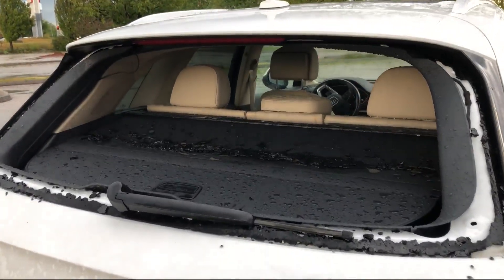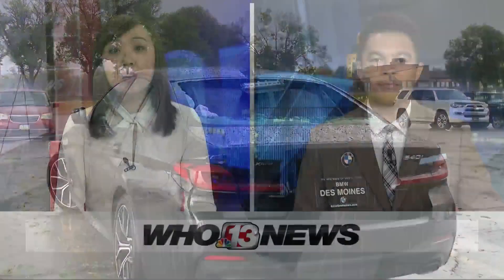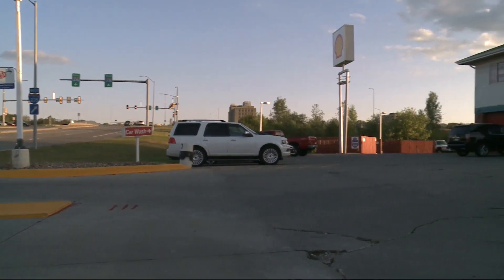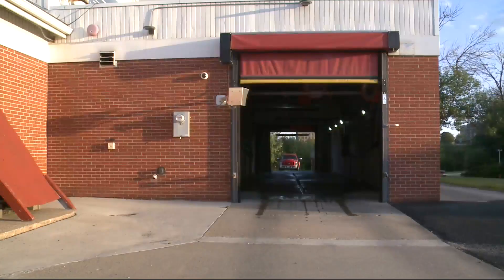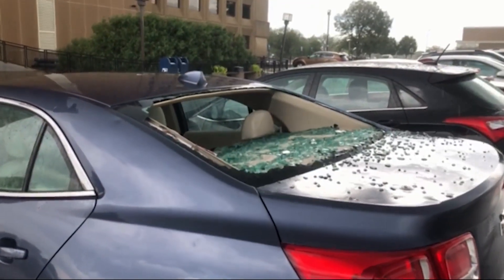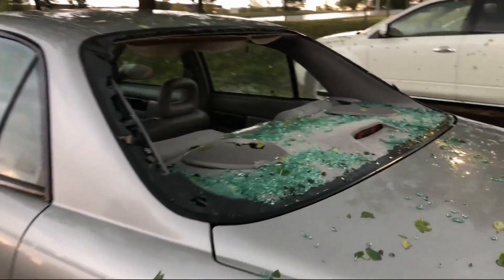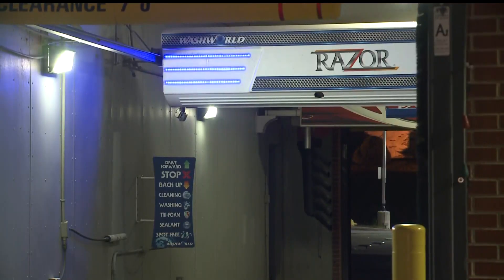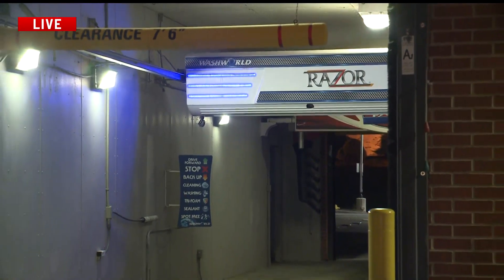Metro auto shop adding hail damage repair service after severe storm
Local body shops have been busy booking jobs to fix the dents left by golf-ball-size hail from last Friday’s storm and some car owners are finding out it’s going to take months before they’ll get in. A metro auto shop is hoping to help by adding a new service.